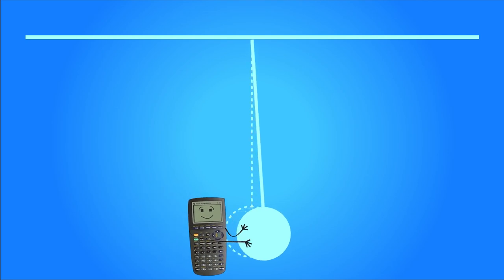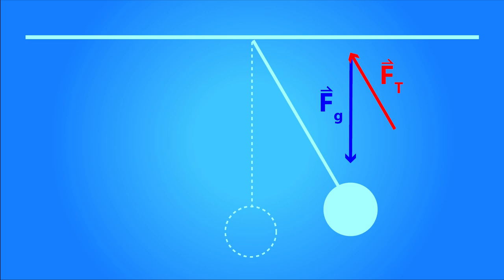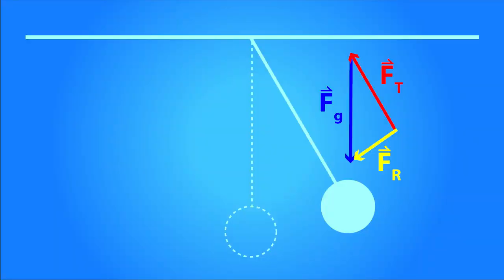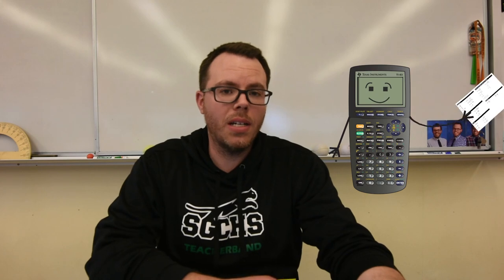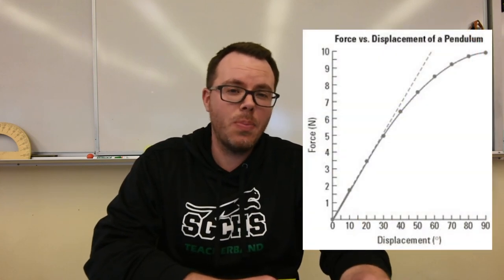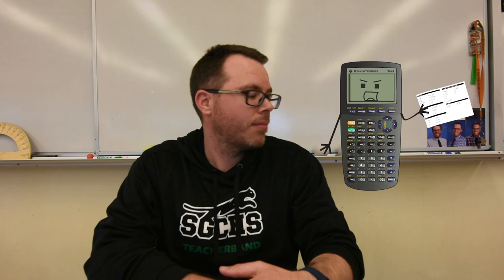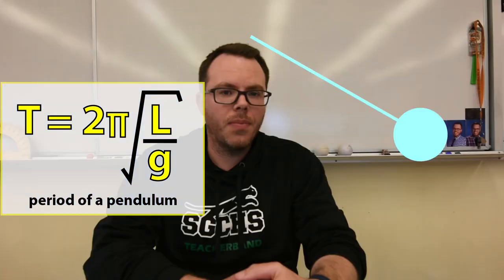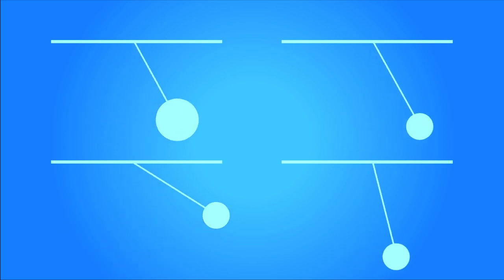Pendulums - LD Industries Physics 20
In which Mr. Langdale and Graphy take you through the basics of Ideal Pendulums. This video makes a good summary to go with the notes on Simple Harmonic Motion on the